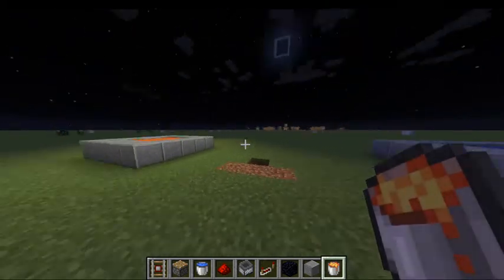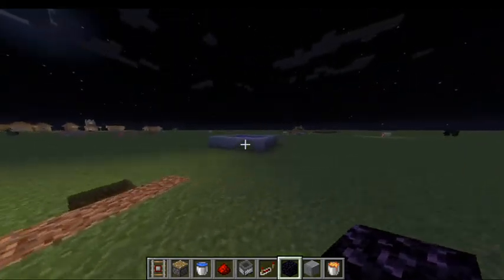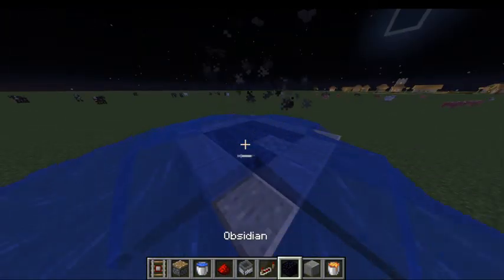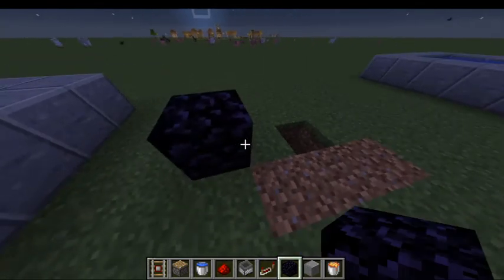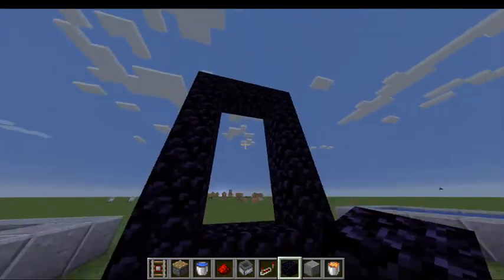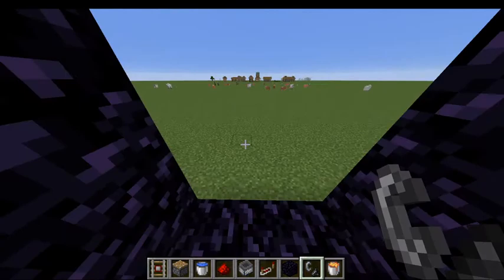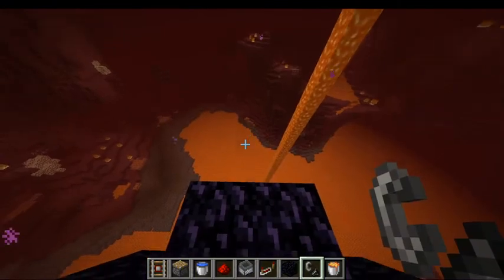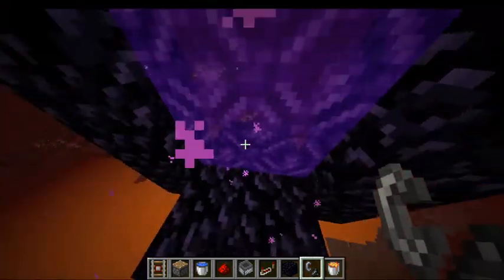Kingmaster's Minecraft Tips: How to Make Nether Portals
Here I will clearly and concisely show you how to make nether portals.
Materials Needed:
Flint & Steal
Water
Lava
2 Buckets